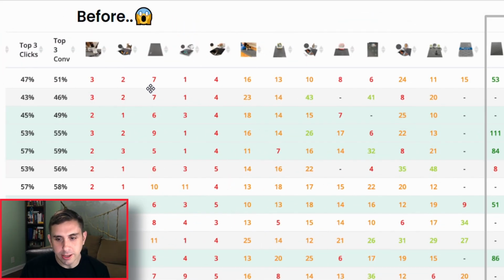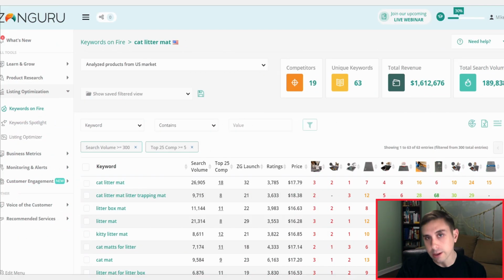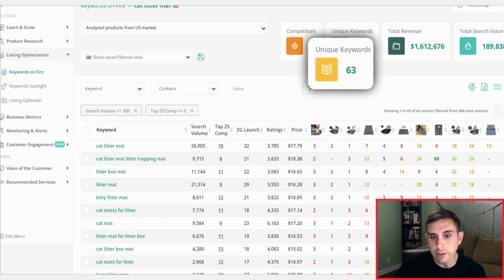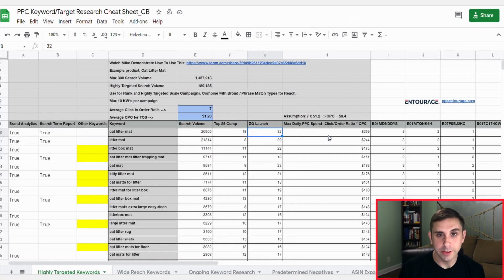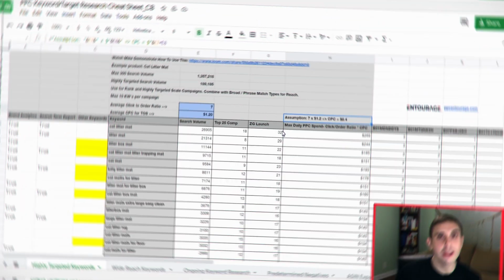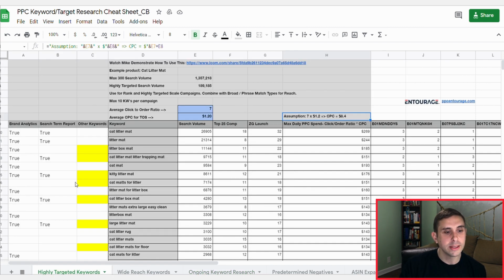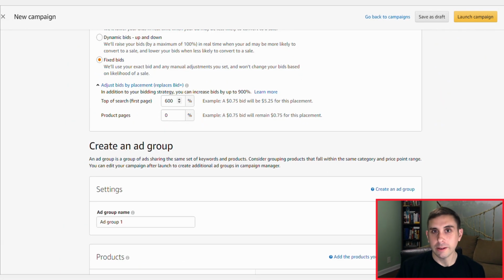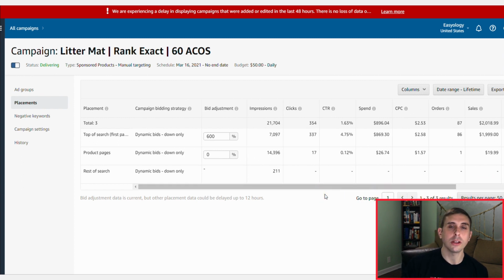1 Effective Way to Easily Boost Struggling Products with Keyword Ranking for Amazon Advertising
Want to know a super effective way to bring your struggling Amazon products back from the dead? In this video, Mike Zagare, founder of PPC Entourage, shares his method for Keyword Ranking with Zonguru!

Learn about Amazon advertising, listing optimization, and how to sell on Amazon! Amazon optimization can be used for amazon ctr (click-through rate). Boost your Amazon advertising with Amazon SEO and Amazon PPC advertising. Amazon sellers can learn how to get better at Amazon selling. Learn about selling on Amazon with Amazon PPC optimization and Amazon advertising strategy. PPC Entourage is a tool to help you manage your Amazon ads and PPC ads on Amazon. Learning what is an Amazon impression share report on Amazon is super important. Amazon ppc impressions and other amazon ad impressions are a crucial part of your advertising strategy and your amazon ads impressions. Lear about amazon advertising analytics, amazon analytics, and how to read your advertising data. What's the best method for keyword research? Learn all about keyword research amazon and amazon keyword research, keyword research software, and other keyword research tools like zonguru.